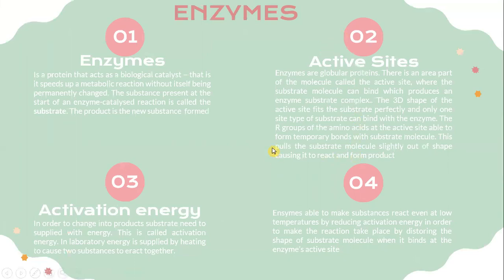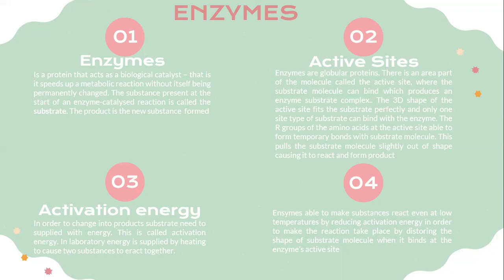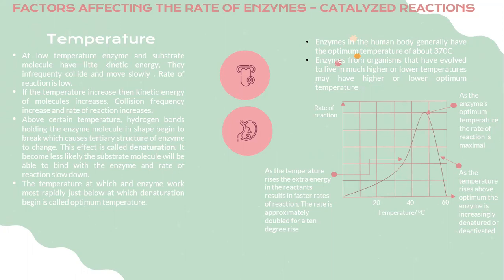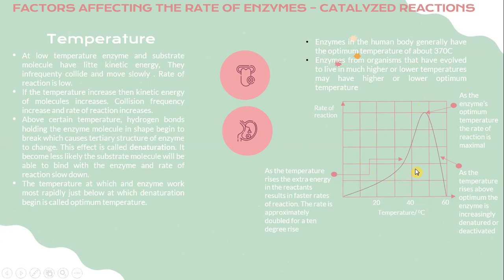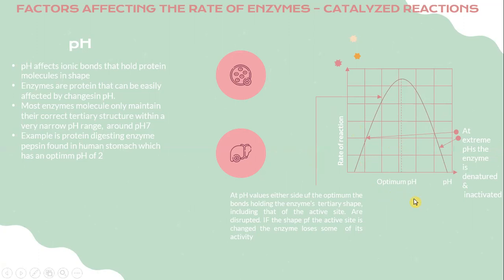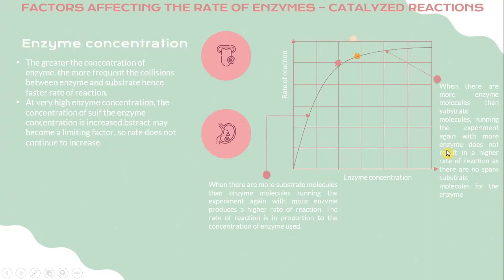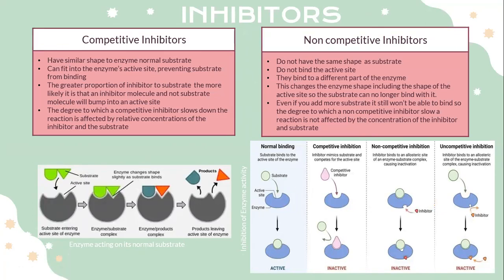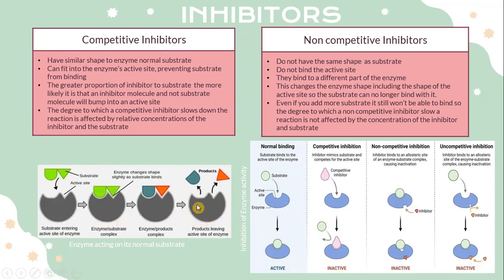A/AS (Advanced Subsidiary) Level - Biology - Enzymes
Enzyme is a protein that helps to speed up metabolic reaction without itself being permanently changed. enzymes protein proteinstructure active active site activation activationenergy factors affecting rate rates temperature concentration enzyme concentration